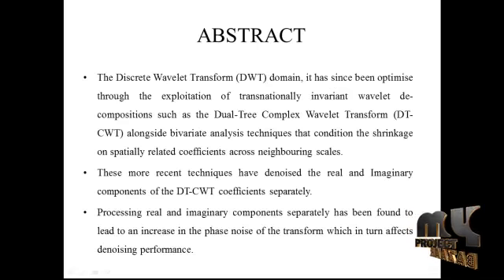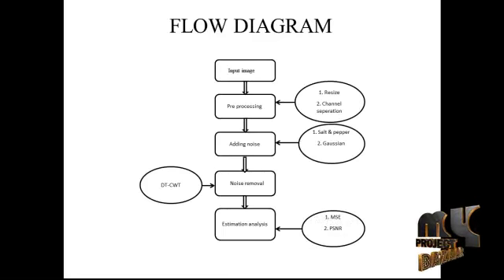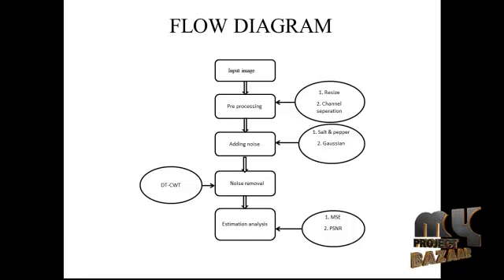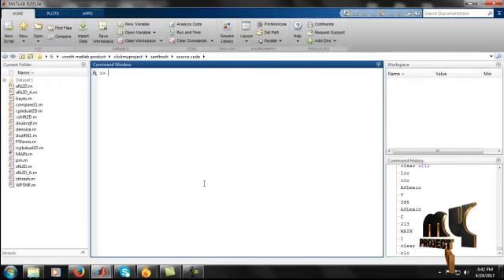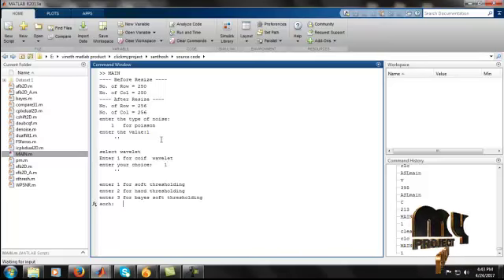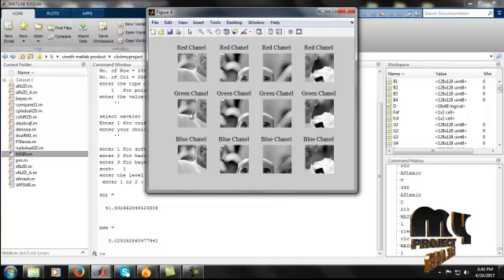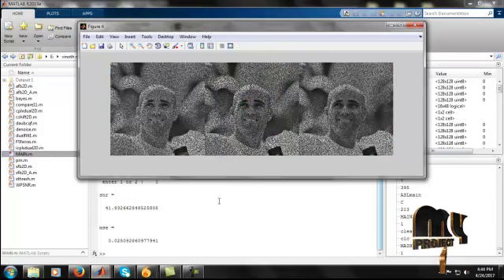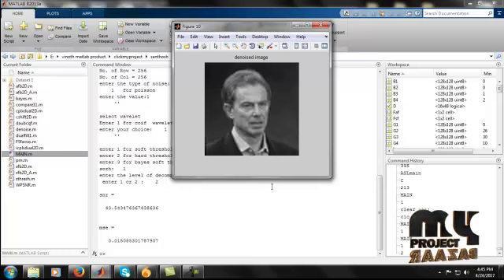Image Denoising Using Dual Tree Statistical Models For Complex | Final Year Projects 2016 - 2017